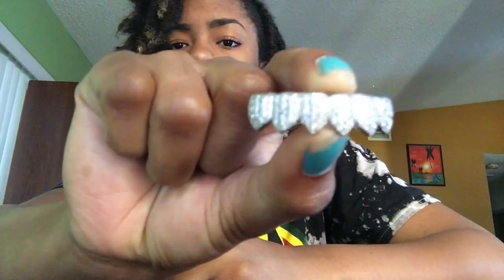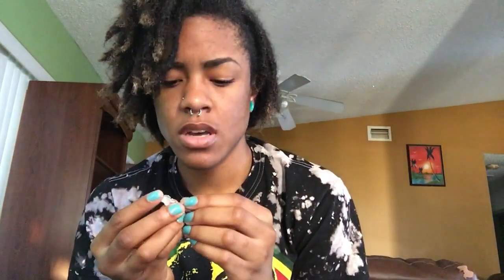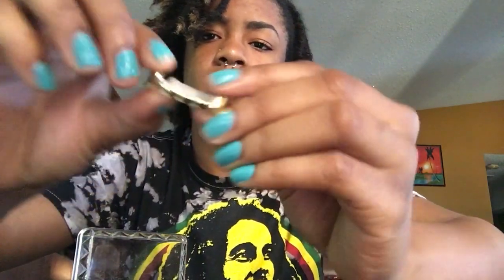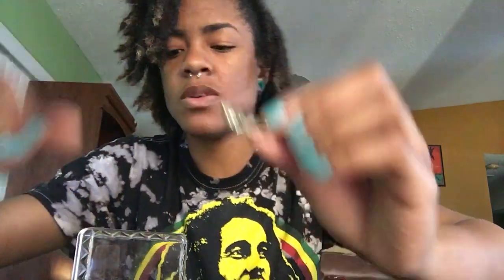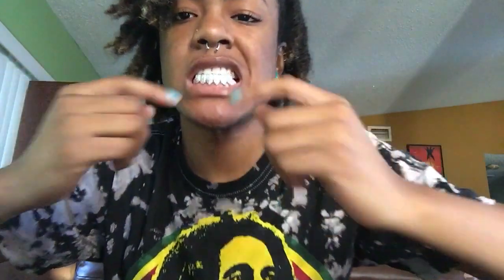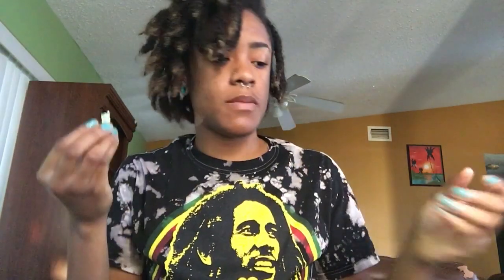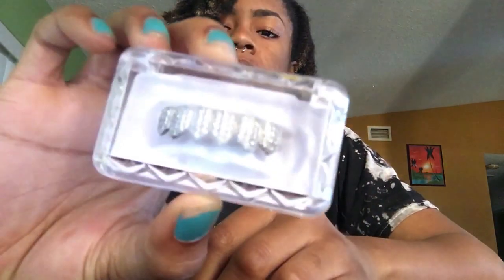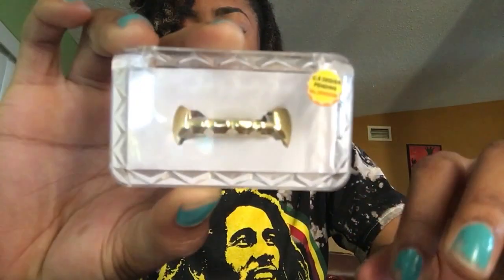SILVER PLATED HQ BOTTOM ROW GRILLZ REVIEW | INDUSTRY PIECES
Silver plated high quality bottom row grillz review. I found these to be a lot better than the dracula ones that I previously purchased. Easy installation. No hassle at all. They run from $154-$99.

Follow their IG, Facebook and snapchat @ industrypieces